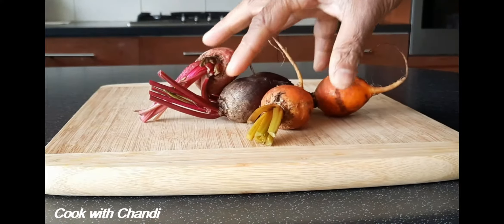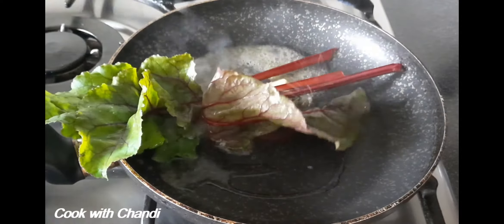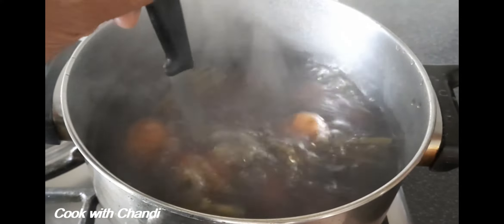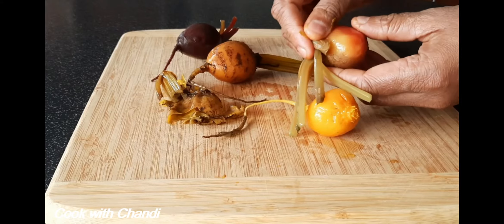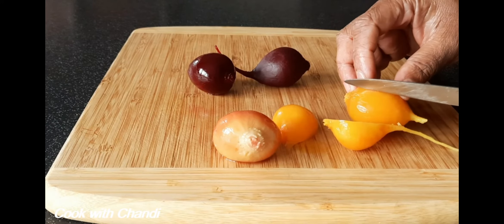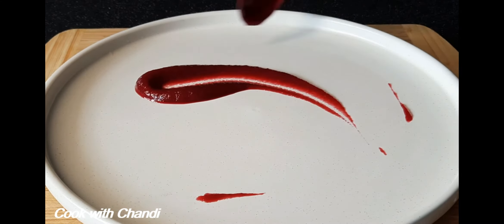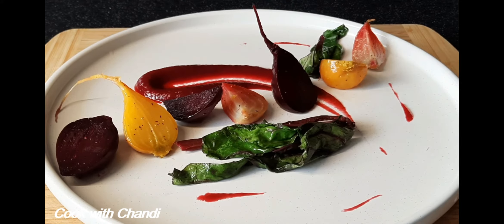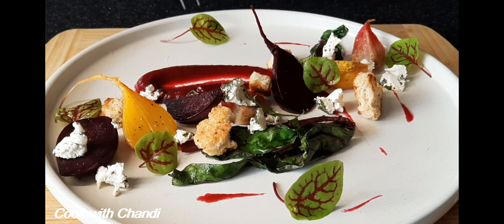Super Easy Beetroot Salad // Restaurant Style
Cook with Chandi
Ingredients:
Heirloom Beetroot
Goat's Cheese
Beetroot Leaves
Olive Oil
Balsamic Reduction
Salt
Pepper